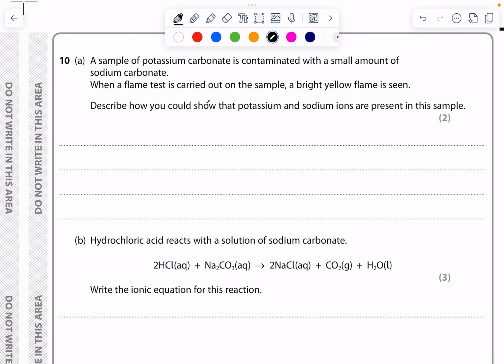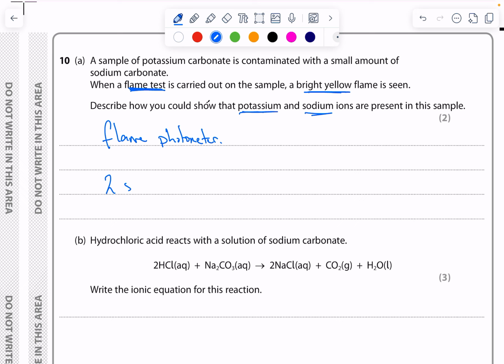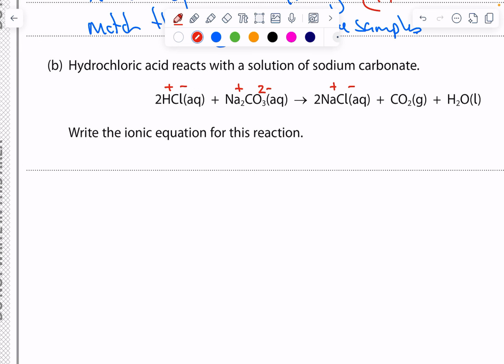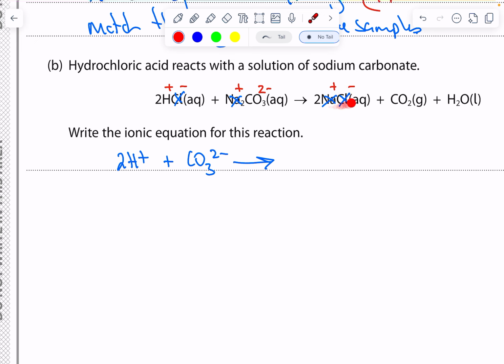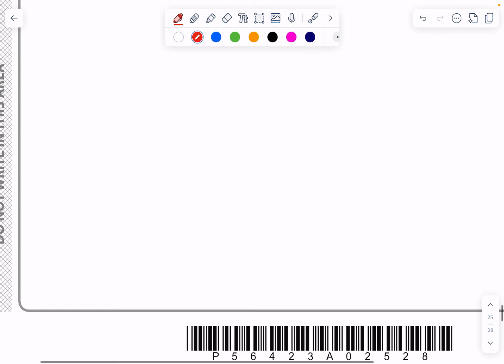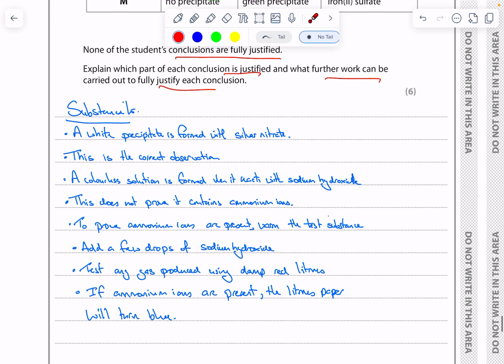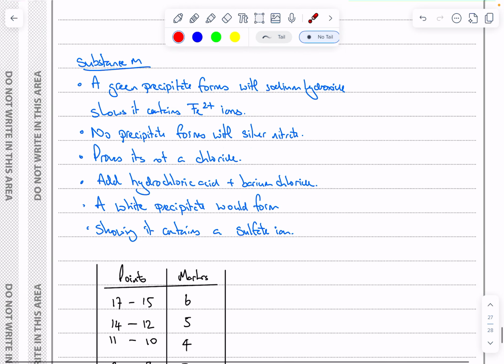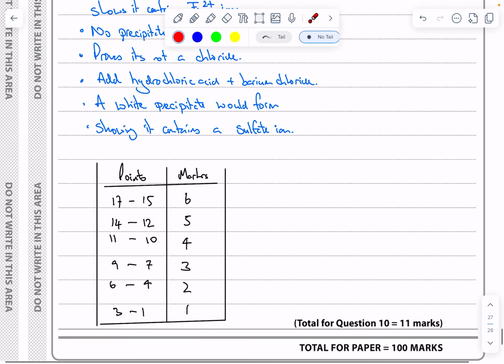￼2019 paper 2 Q10 HIGH￼ER